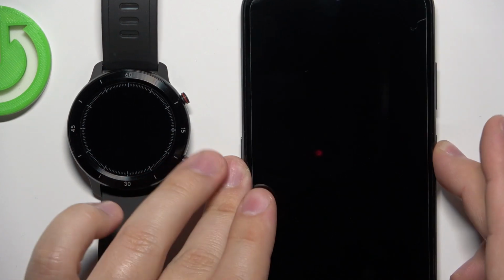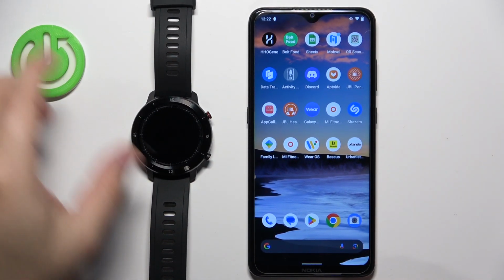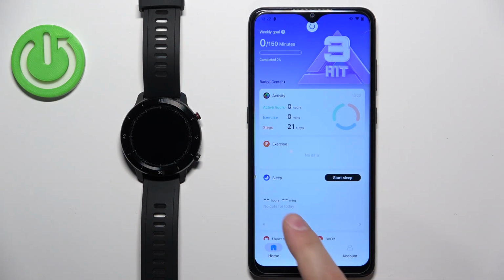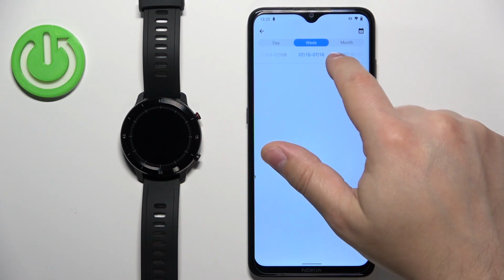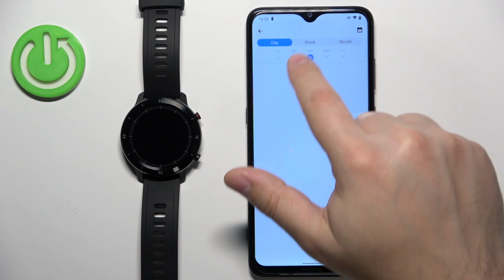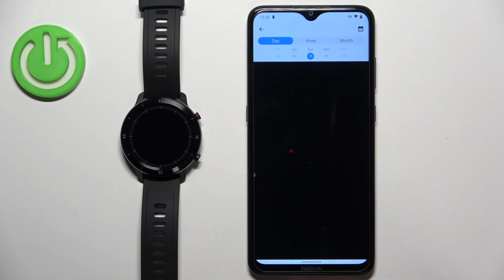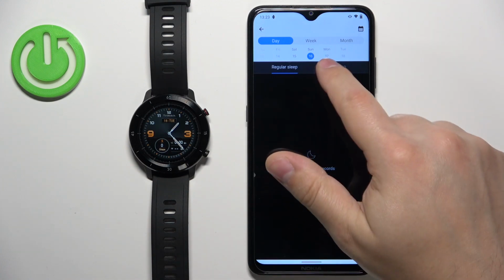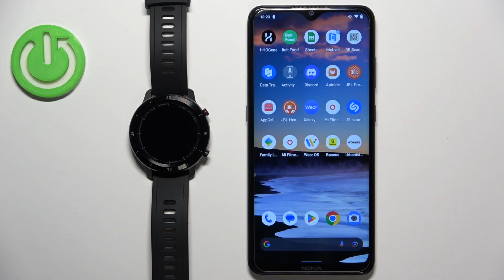TicWatch GTX Sleep Tracking Guide: Monitor Your Sleep Patterns with Ease!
In this compact YouTube video, we will explore how to track your sleep on the MOBVOI TicWatch GTX, helping you gain insights into your sleep patterns and improve your overall well-being. If you're curious about your sleep quality or want to establish a healthier sleep routine, this tutorial will show you how to effortlessly track your sleep with your smartwatch.
The video starts by introducing the sleep tracking feature on the TicWatch GTX and its importance in understanding sleep patterns and promoting better sleep habits. Throughout the video, we demonstrate how to enable sleep tracking on your TicWatch GTX, ensuring you can start monitoring your sleep easily. To provide a comprehensive understanding, we discuss the various sleep metrics that the TicWatch GTX can track, including sleep duration, sleep stages, and sleep efficiency. As the tutorial progresses, we explain how to access and interpret your sleep data on the TicWatch GTX or the connected Mobvoi app, allowing you to make informed decisions to improve your sleep quality.

How to enable sleep tracking on your MOBVOI TicWatch GTX?
How to use your smartwatch to monitor your sleep patterns effectively?
How to interpret the sleep metrics tracked by the TicWatch GTX?
How to access your sleep data and trends on the TicWatch GTX or the Mobvoi app?
How to use sleep tracking insights to establish better sleep habits?